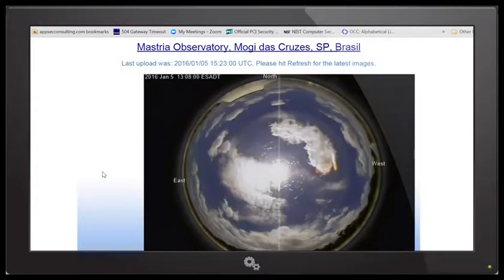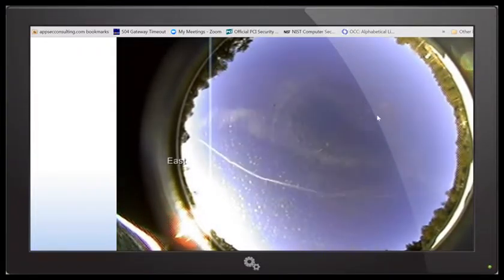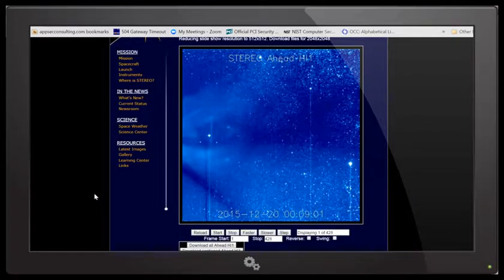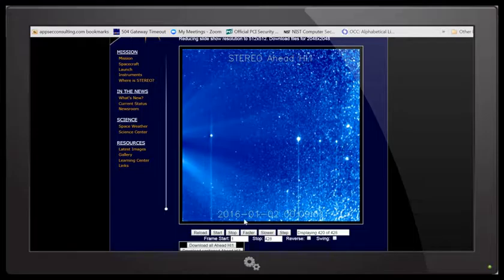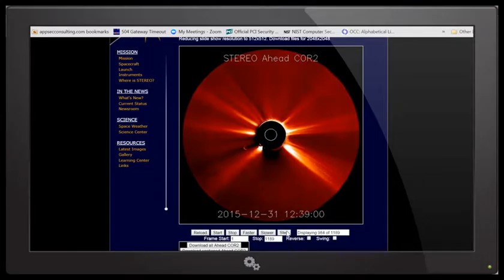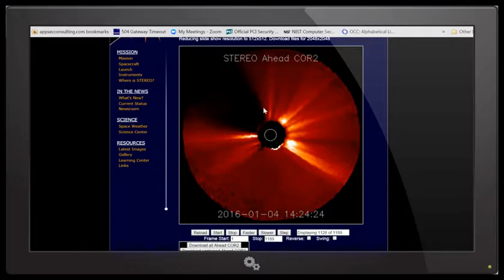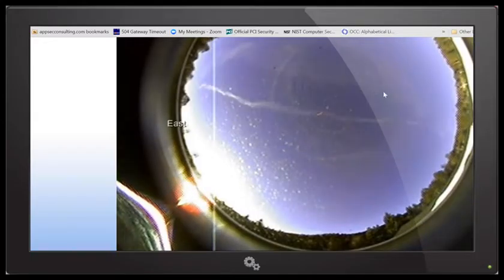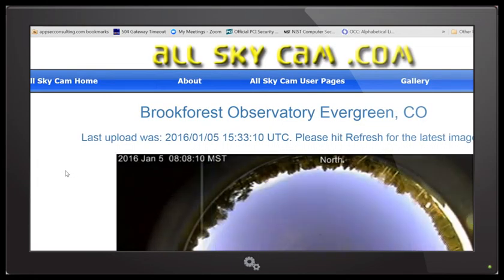NIBIRU WITH MOON SYSTEM AND SPACE CRAFTS 5th JANUARY 2016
A man from a you tube channel,which is named separated society,repeatedly sends me vile and disgusting messages.He claims that all
my publications are fake,and that there is nothing near,what most people believe to be our Sun.This man,whom is a self proclaimed
World authority on these matters,tells me I should not make any more publications.I would say to his disgusting remarks.
He that is of GOD heareth GOD'S words;ye therefore hear them not,because ye are not of GOD.

Nibiru is one of many planets orbiting a dark star or dwarf brown.This dark star has five minor planets,the sixth planet is the size of the earth,and the seventh,is the planet or object we call Nibiru. When the dark star is at perihelion,closest position to our sun, between 60 and 70 AU= astronomical units,astronomical unit equals the average distance between earth and the sun,the orbit of Nibiru, which is 60 AU,the dark star has a sufficiently elongated orbit to cross our solar system, usually in the vicinity of Jupiter's orbit, although this can vary.

These signs in the heavens,are from GOD,and from him alone,regardless of how these signs are occurring,and being brought about,they are from GOD the creator,who created all things,both visible,and invisible.Amen.

The powers that be,are finding it increasingly more difficult,to hide all these signs which are from the LORD,with their endless Geo engineering programs,and various other technologies,that they use against all of humanity.

A brief condensed description of the powers that be...They are a worldwide secret society who's membership is almost exclusively draw from elite powerful bloodlines except for some special none bloodline occultist who are attached to the fringes.They were the governing body in the ancient mystery religions and since the days of the pharaohs consider themselves illuminated to divinity. The present world beast system was created by them and is controlled behind the scenes by them.These bloodsucking satanic parasites will be brought to justice,and dealt with treacherously by the LORD GOD,who lives and reigns forever and ever,all honor and great glory to him.Amen.

No money is,or will ever be,made from any of my publications.

JESUS saith unto him, I am the way, the truth, and the life; no man cometh unto the farther, but by me.John 14:6.
May the grace of our LORD,JESUS CHRIST,master,king and saviour,be with you and your family,now and always.
Blessed be GOD the father,and the Son,forever and ever.Amen.